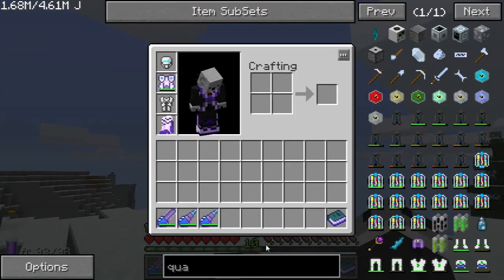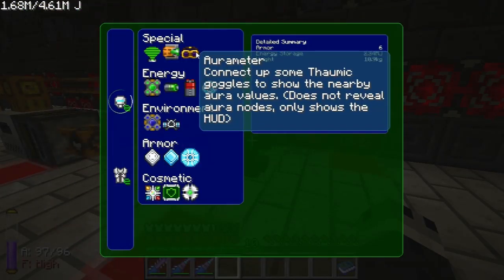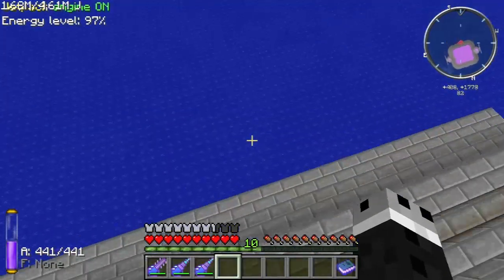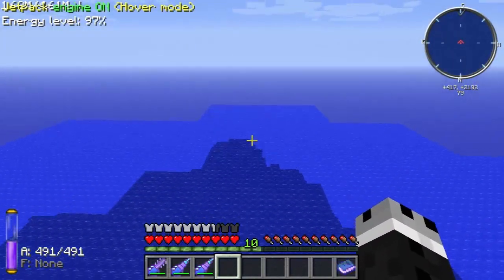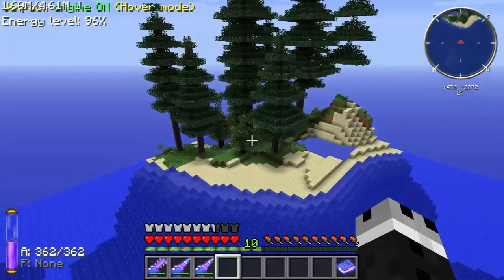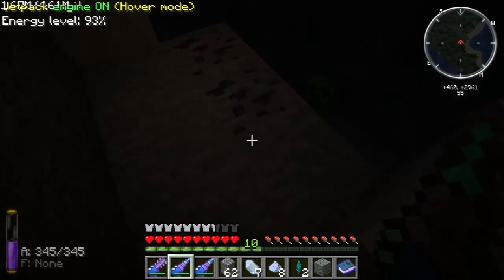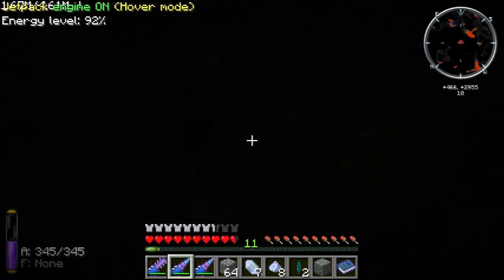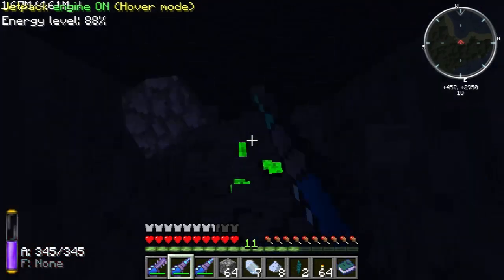Koala Kraft Feed The Beast - Applied Energistics Quartz [Feed The Beast 53]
This time we check out this awesome mod, and go on a hunt for some quartz to satisfy our crafting needs.

Koala Kraftis a private whitelist server started late 2012.  The server is only as big as it needs to be for the number of people I invite on, so that means I don't have extra slots for accepting applications of any sort saddly.